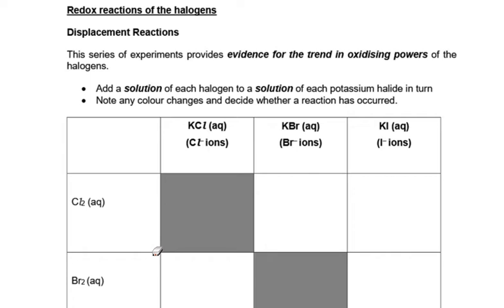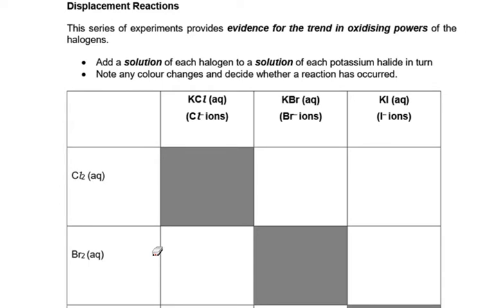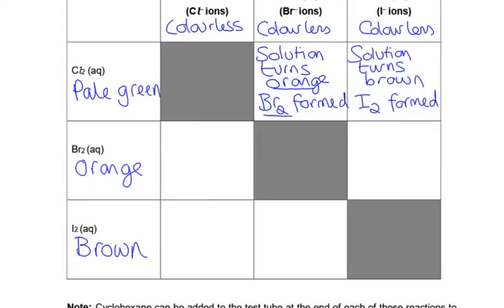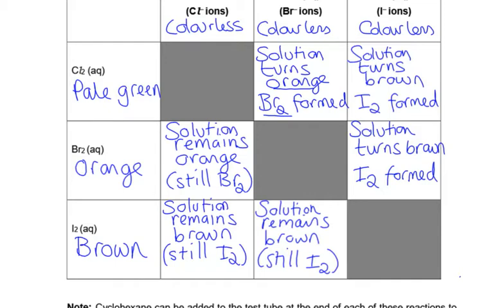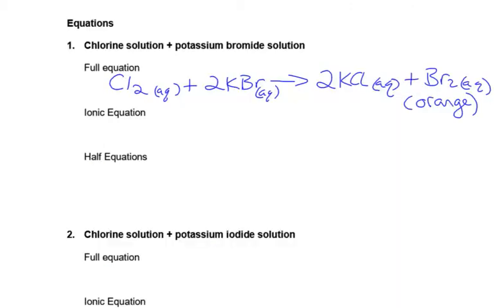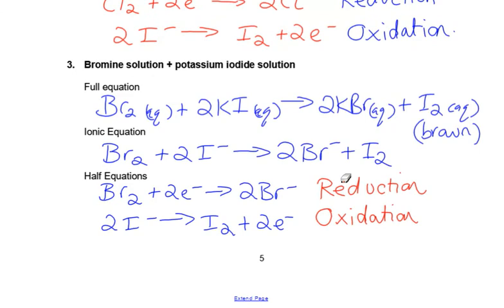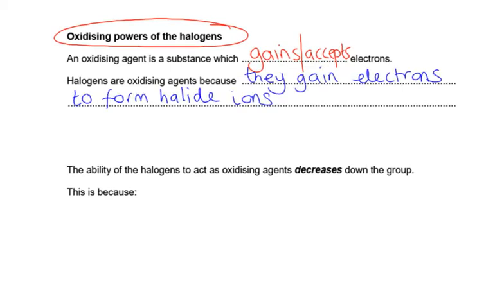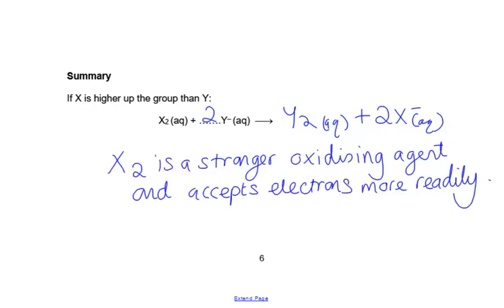Group7 displacement and Oxidising power of the halogens